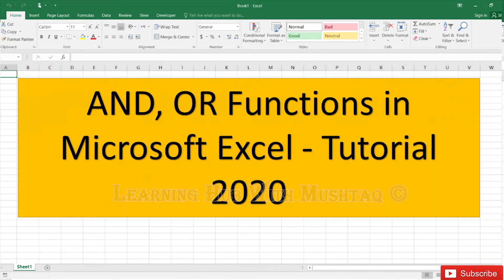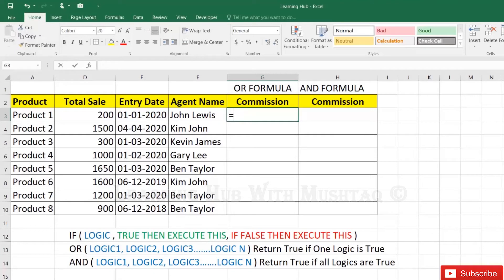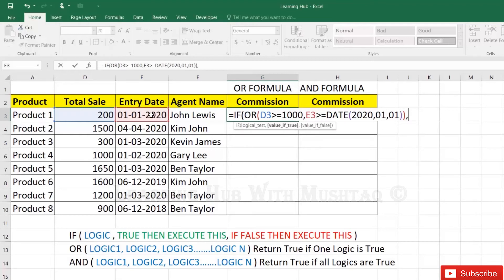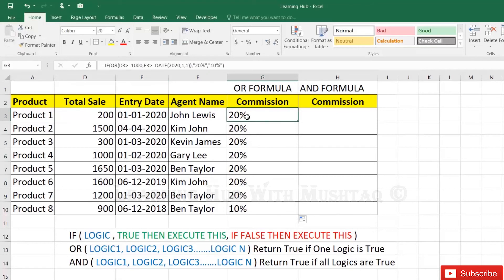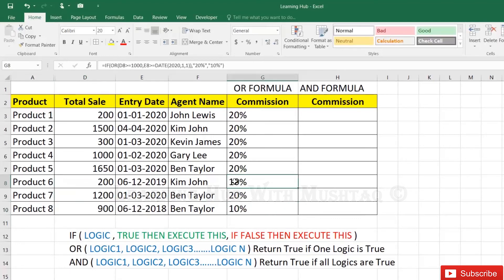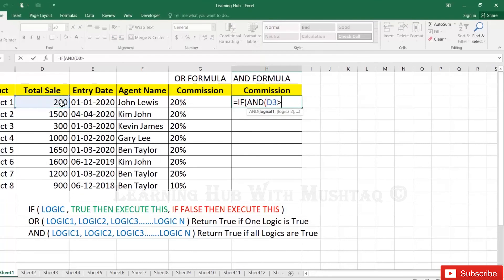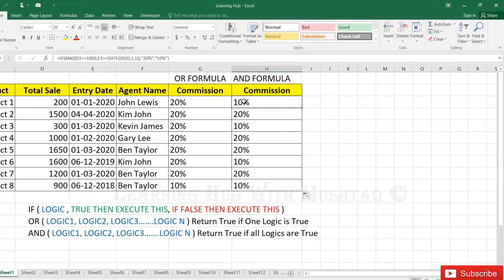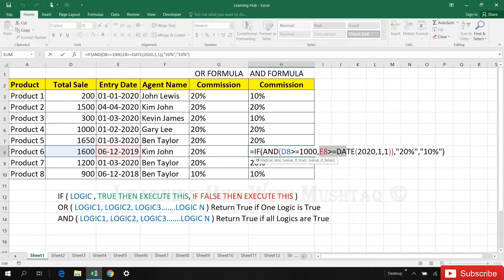AND, OR Functions in Microsoft Excel Tutorial 2020